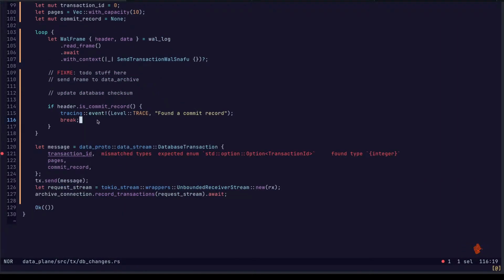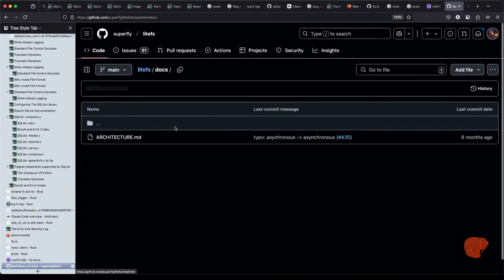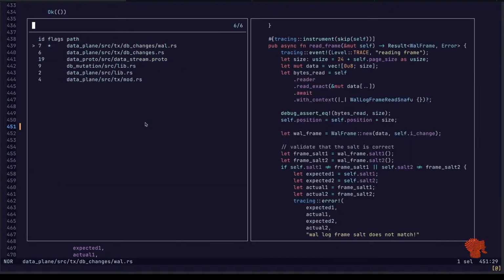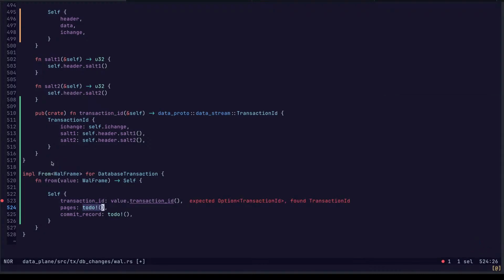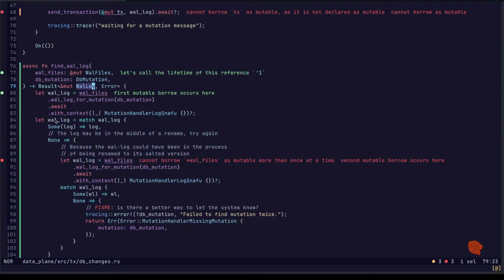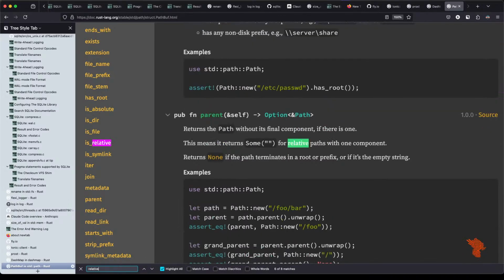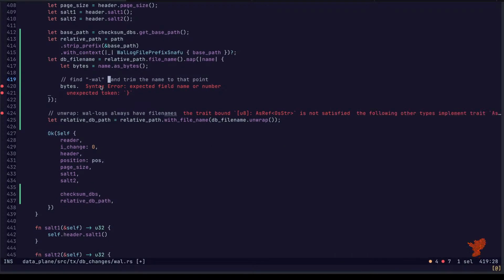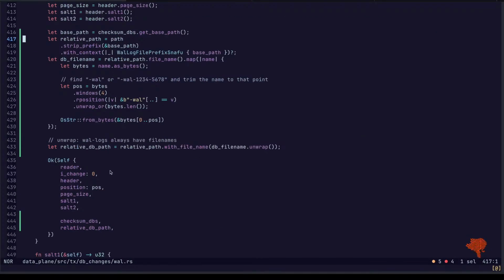[ #672 ] sqlite replication for fun using Rust